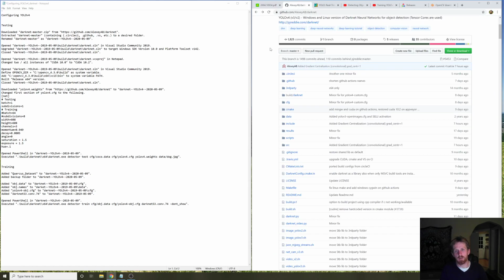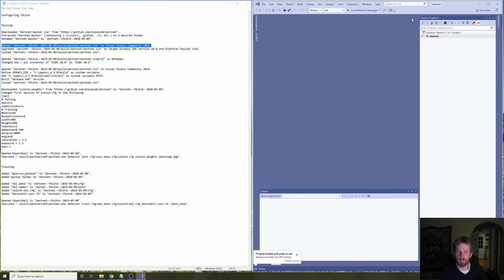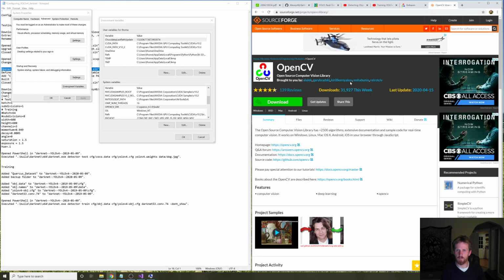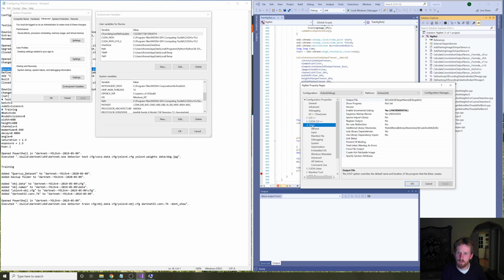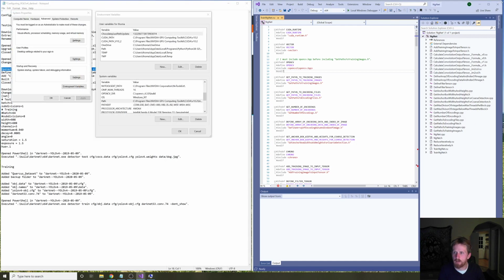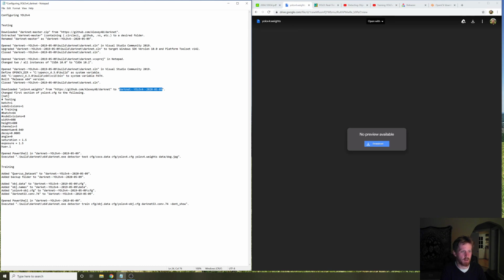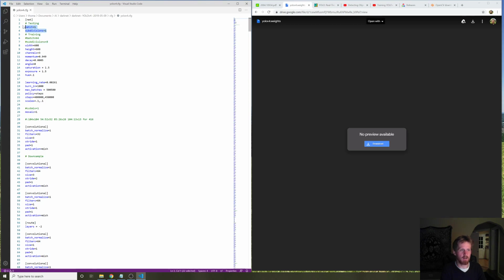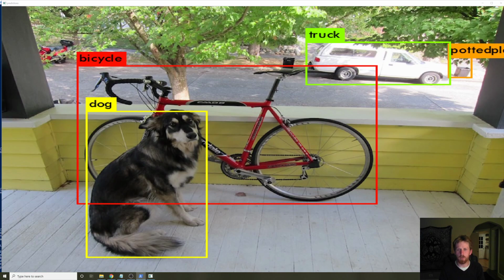Detecting Objects in Images Using darknet and YOLOv4 CNNs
YOLOv4, a deep-learning framework published by Alexey Bochkovskiy et al. is hot off the press. Fortunately, setting it up has been the same for me on my Windows-10 PC as setting up YOLOv3. In this video I offer you a brief guide to detecting objects in images using darknet and YOLOv4 convolutional neural networks. For a more in-depth guide, including detecting objects associated with multiple datasets, and using darknet with Google Colaboratory and a Linux virtual machine, please see my video

Revision 05/13/20, 12:00 PM: Debugging: I was able to build the "Debug x64" version of darknet (YOLOv3 and YOLOv4) by changing Project Properties -- C/C++ -- Code Generation -- Runtime Library from "Multi-threaded Debug DLL (/MDd)" to "Multi-threaded DLL (/MD)". I wonder what all the differences are, and if there will be any complications?
Answer 05/17/20, 12:47 AM: Reading images into OpenCV Mat objects fails when launching a Debug build and using OpenCV Release libraries.

Note 05/17/20, 12:39 AM: Absolute Paths: While debugging using Visual Studio Community 2019, testing will only succeed if the "names = ..." line in "cfg/obj.data" reads "names = [absolute path to obj.names]/obj.names". Training will only succeed if the other lines include absolute paths. Training will only succeed if paths to training images and paths to validation images include absolute paths. You can substitute an absolute path for "../../" if you are launching from Visual Studio or launching in PowerShell from "[main darknet folder]/build/darknet".
Addendum 06/09/20, 12:34 PM: Depending on where you launch, consider modifying the string "data/labels/%d_%d.png" in method load_alphabet in "image.c" to be an absolute path or to be "../../data/labels/%d_%d.png".

Addendum 06/09/20, 4:39 PM: Videos: If you have a video in your main darknet folder, you can run a command like ".\build\darknet\x64\darknet.exe detector demo cfg/coco.data cfg/yolov4.cfg yolov4.weights data/Video_of_Neighborhood_Cars.mp4 -out_filename data/Video_of_Neighborhood_Cars--Labeled.mp4" to both view real-time detection on your pre-recorded video and save your video to file.
Addendum 06/09/20, 4:45 PM: Webcam: If you have a webcam, try running a command like ".\build\darknet\x64\darknet.exe detector demo cfg/coco.data cfg/yolov4.cfg yolov4.weights -c 0".